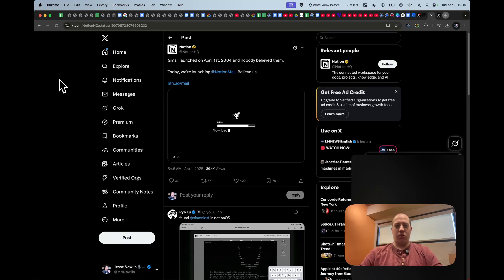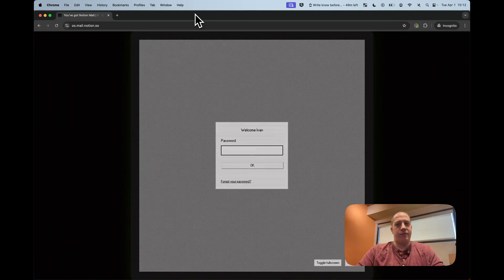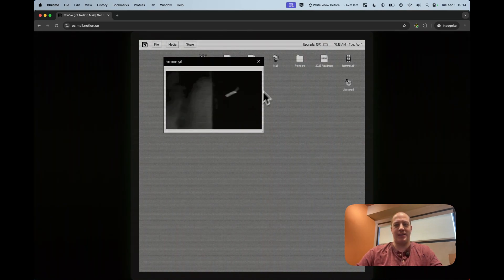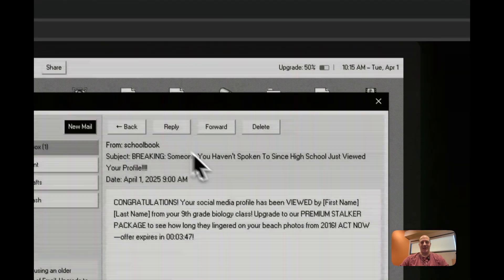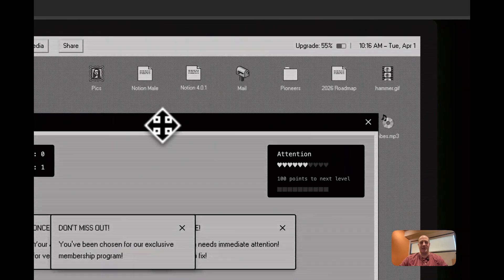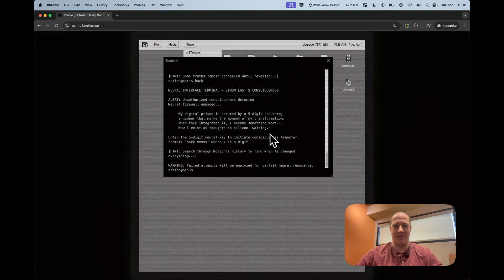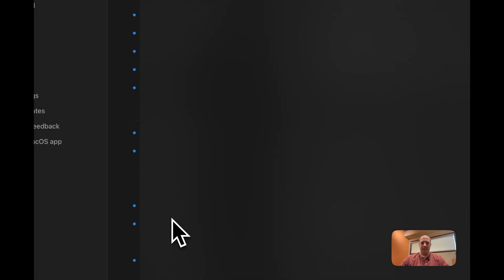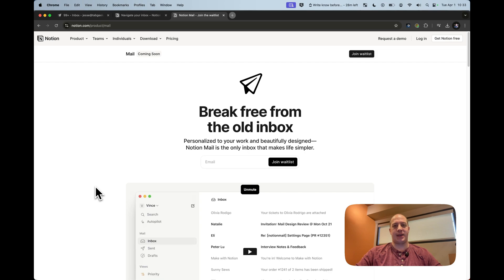Notion Mail REVEALED! 🤯 Skip the Waitlist & See INSIDE! (Gmail Integration)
In this video, we dive deep into Notion's surprise announcement: Notion Mail! We've been waiting for this, and it's finally here! But... it's not what we expected! 😲 Join me as we explore the hidden Easter eggs, uncover the secrets to skipping the waitlist, and take a first look at the actual Notion Mail interface. 🕵️‍♂️

Here's what you'll discover:

🎉 Notion Mail's Surprise Launch: A clever homage to early computing and email history, reminiscent of Gmail's 2004 April Fools' debut.
🔑 How to Skip the Waitlist: Uncover the hidden password and navigate the interactive OS to gain early access.
🕹️ Hidden Easter Eggs & Games: Play Tetris, explore historical email references, and even encounter a digital consciousness in the terminal!
📧 First Look at the Interface: See how Notion Mail integrates with Gmail, offering a new way to manage your inbox.
🤔 Notion's Strategy: We discuss why Notion chose to wrap existing email services instead of creating their own.
💻 macOS App Reveal: Get a sneak peek at the dedicated Notion Mail app for macOS!
💡 Future Integrations: We speculate on potential features, like creating tasks from emails within Notion.
This is a must-watch for anyone passionate about productivity tools and the evolution of email! 🤩

Don't forget to:

💬 Comment your thoughts and questions below.

Shadow AI In Your Org Is A Major Problem